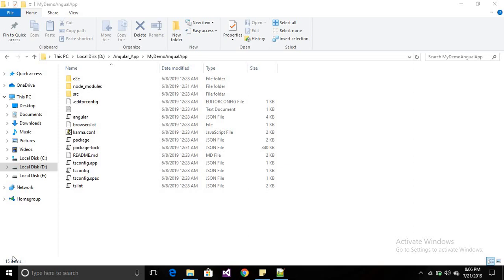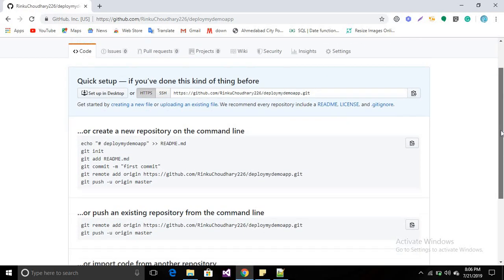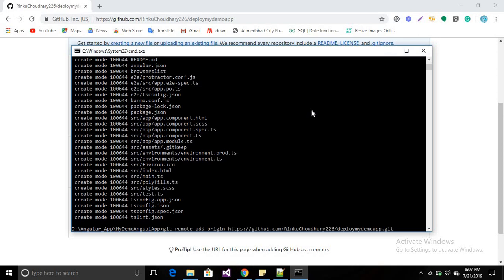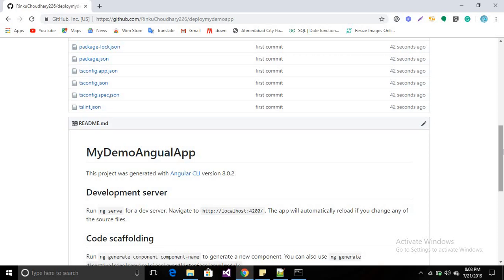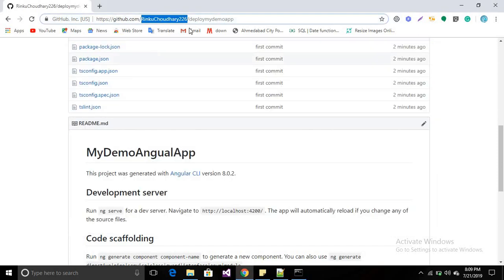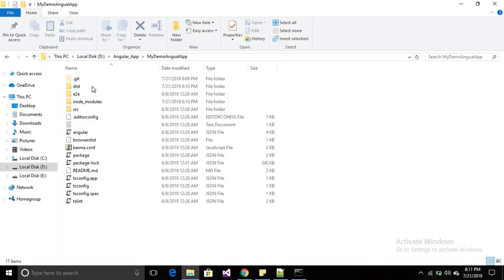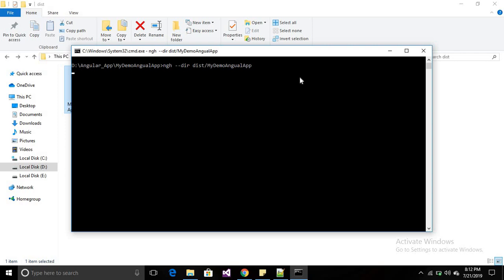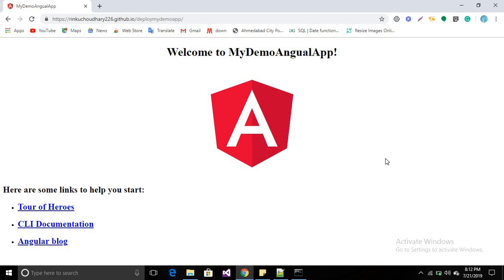deploy the angular application on GitHub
This is the easiest method to deploy your Angular app on the web using github. GitHub Pages lets you host static websites for free.
then follow my video